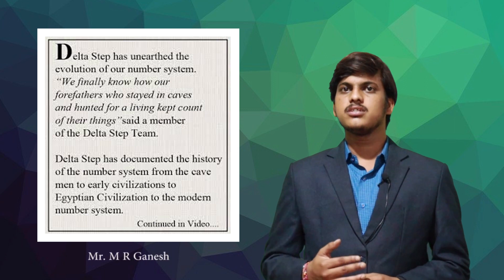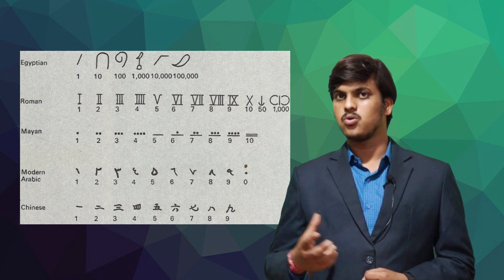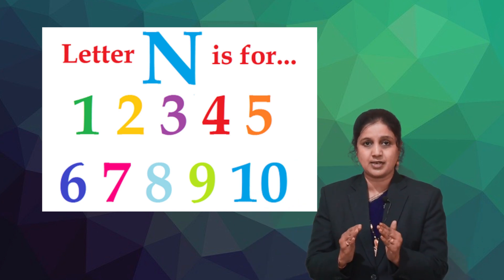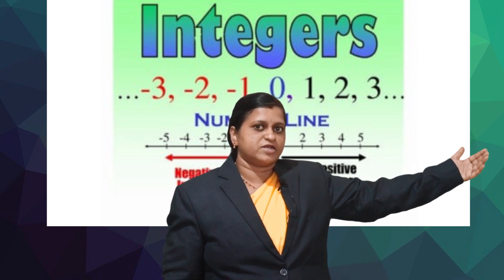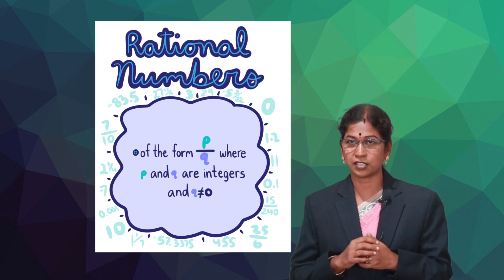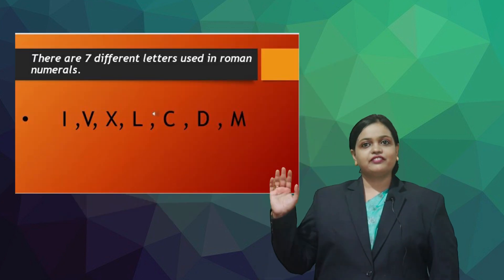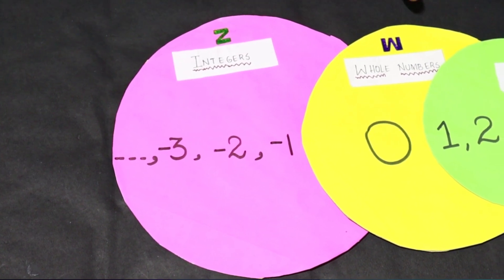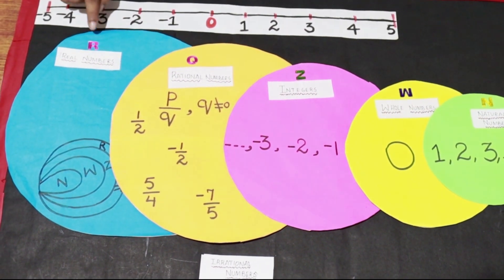Montfort School (CBSE), Jahanuma, Hyderabad - Maths Department - Numbers and it's Properties